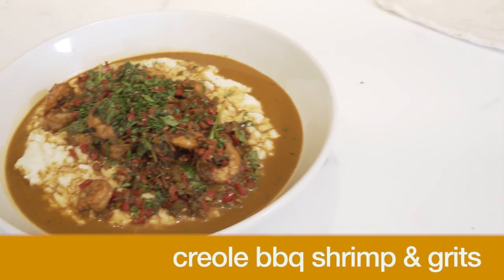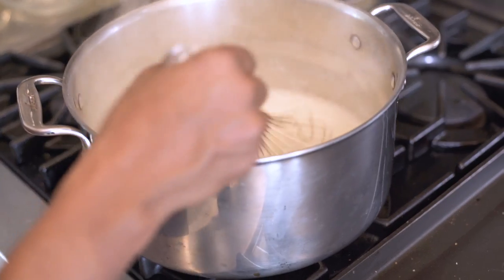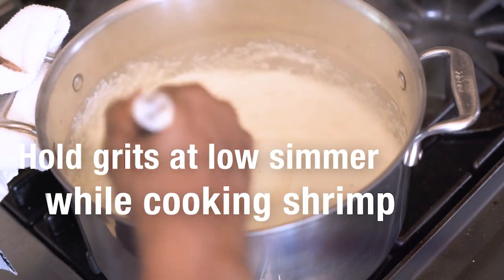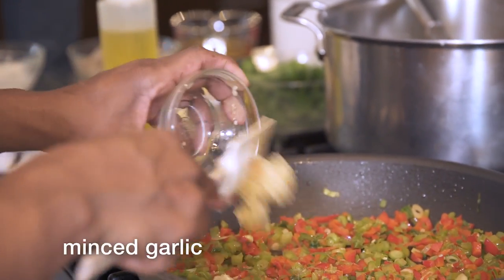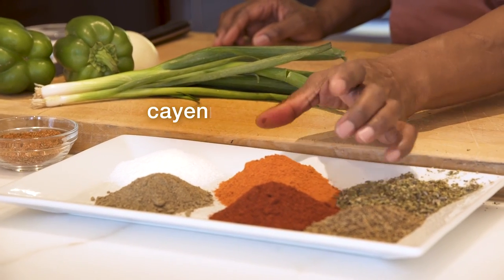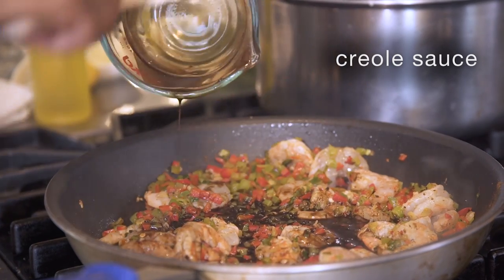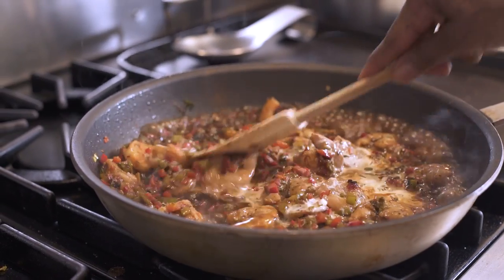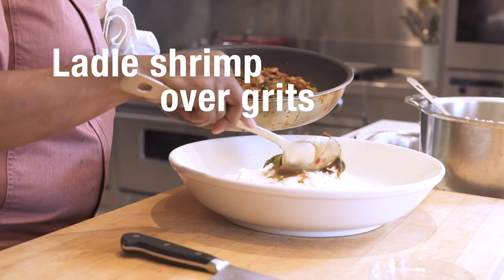Celebrity Chefs Recipes: Tanya Holland’s Creole BBQ Shrimp & Grits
Chef Tanya Holland from Oakland’s Brown Sugar Kitchen shares her recipe for Creole BBQ Shrimp & Grits. This classic New Orleans style shrimp dish is served in a rich sauce with a trinity of vegetables over a serving of creamy grits.
Credits:
Author and Recipe Developer: Tanya Holland
Video Producer: Vic Chin,  Video Camera: Peter Ruocco
Bay Area Bites Producer and Photographer: Wendy Goodfriend
KQED Food Executive Producer: Tina Salter